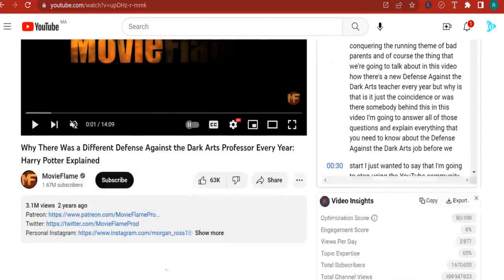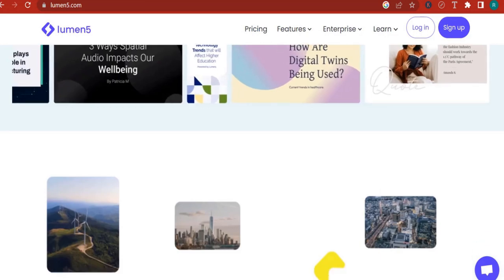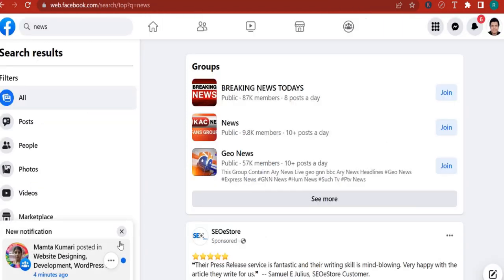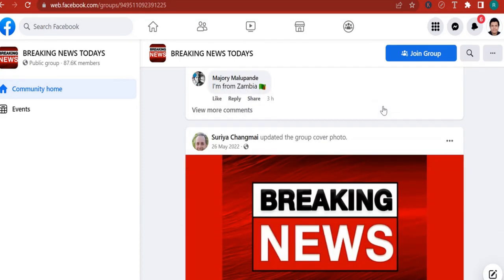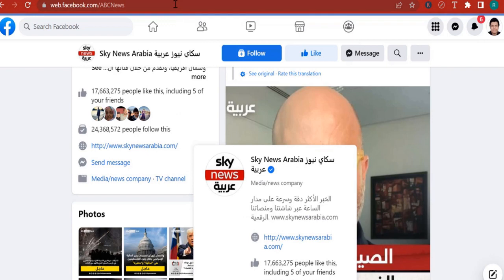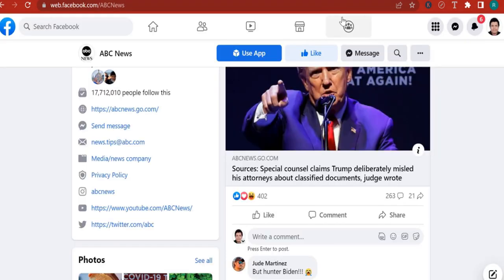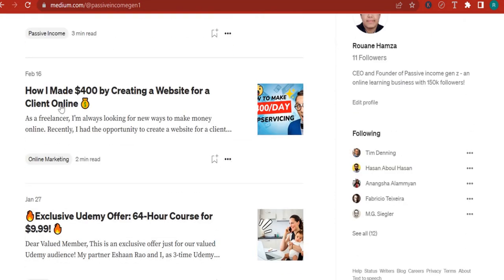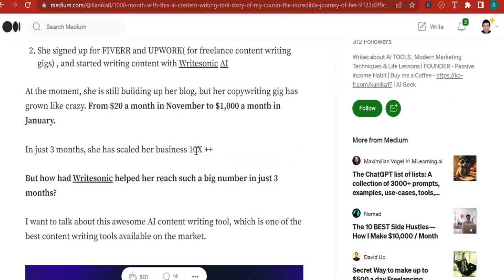21. Using Social media to get traffic to your website